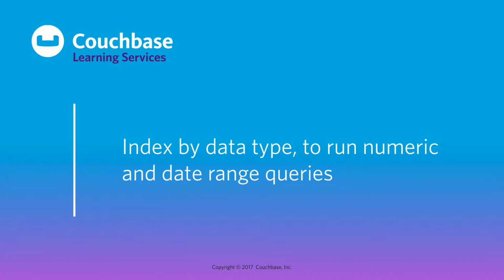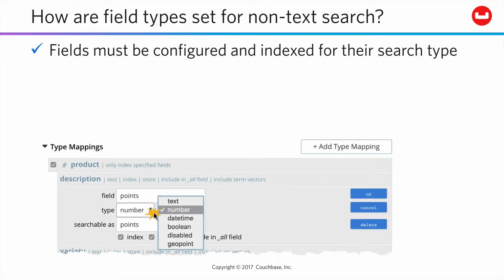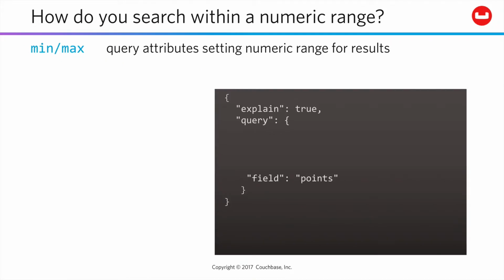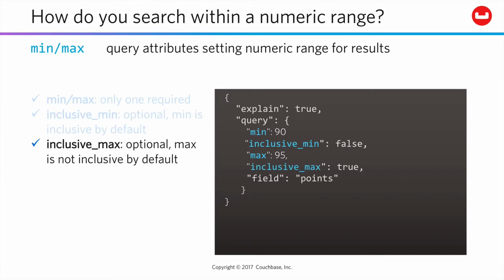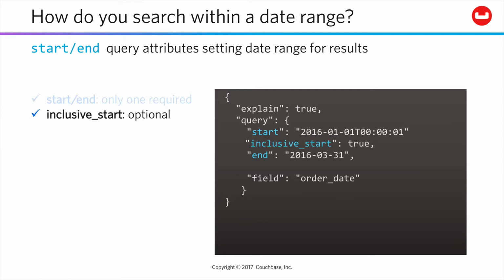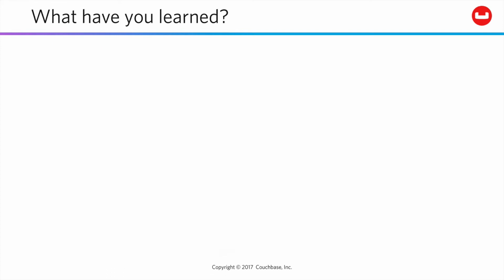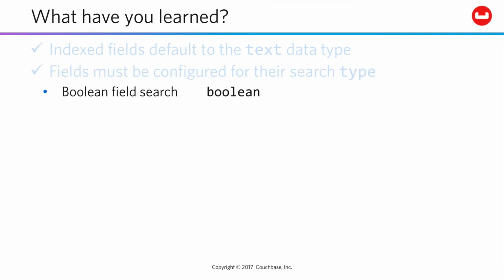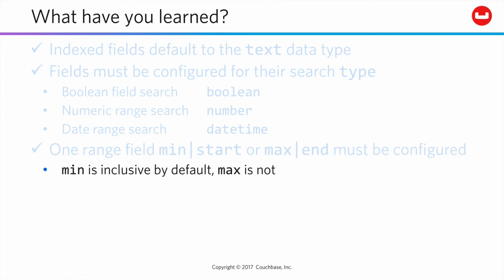CB121 Lesson 8 - Index by data type, to run numeric and date range queries